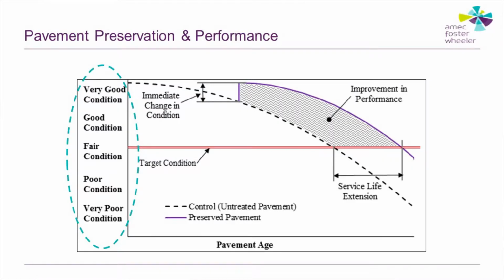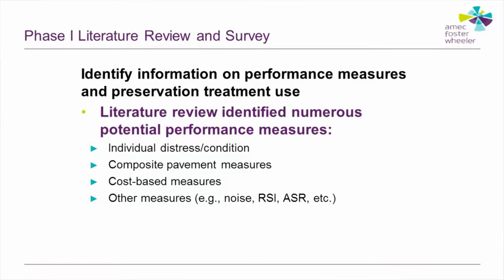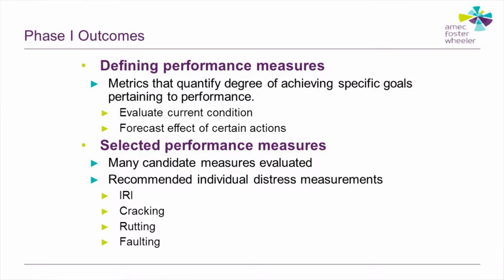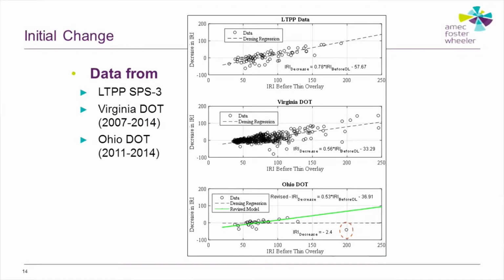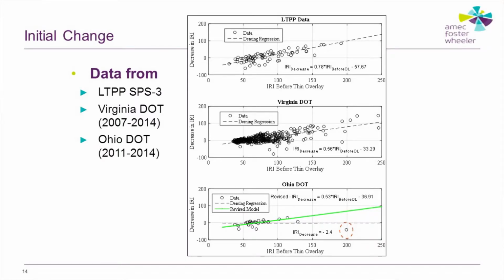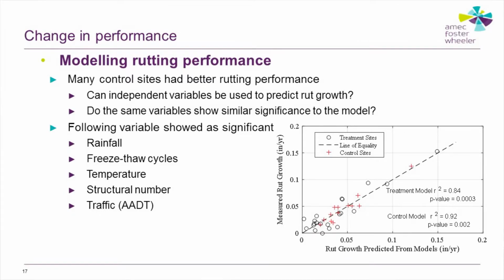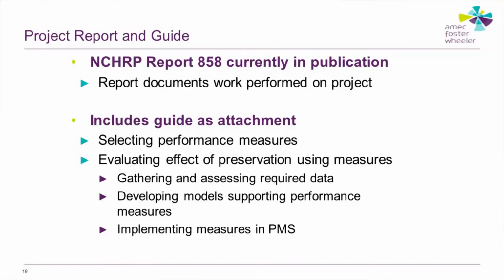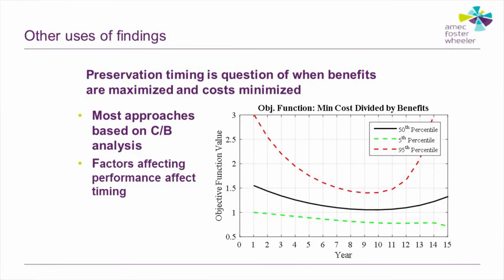NCHRP Research Pavement Preservation Update - Gonzalo Rada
2017-RMWPPP NCHRP Research Pavement Preservation Update. Presented by Gonzalo Rada